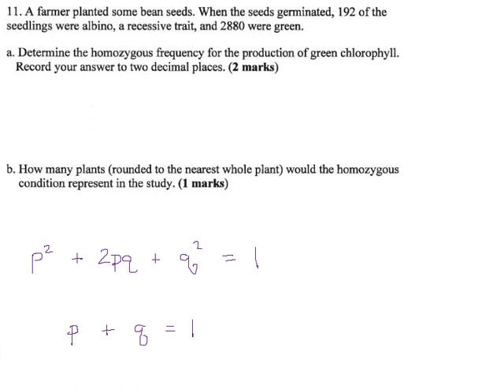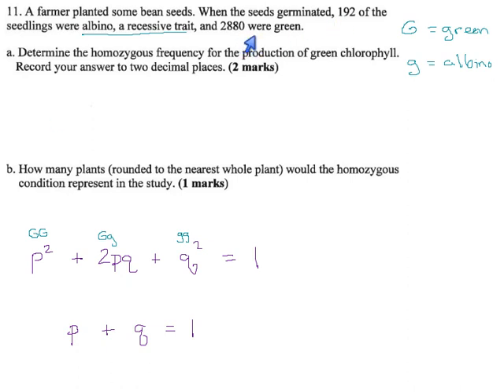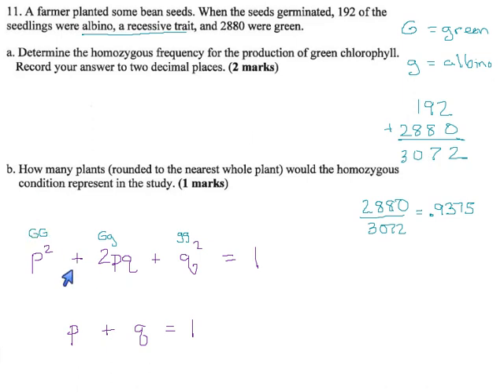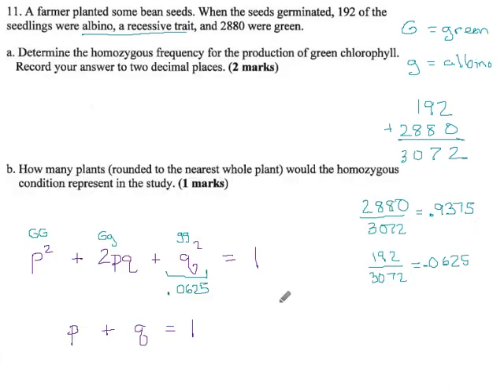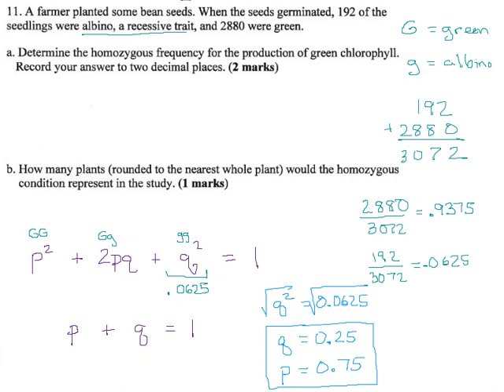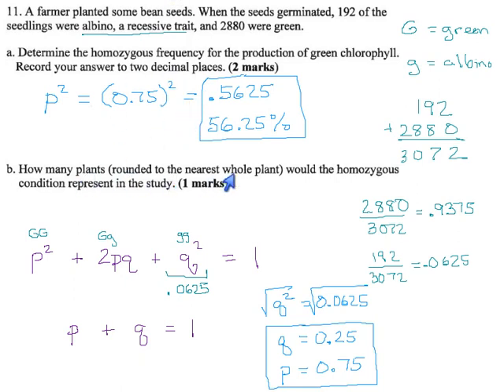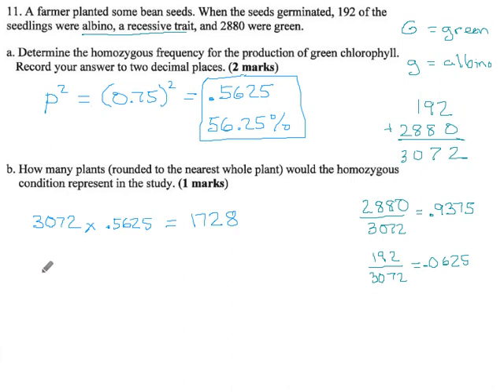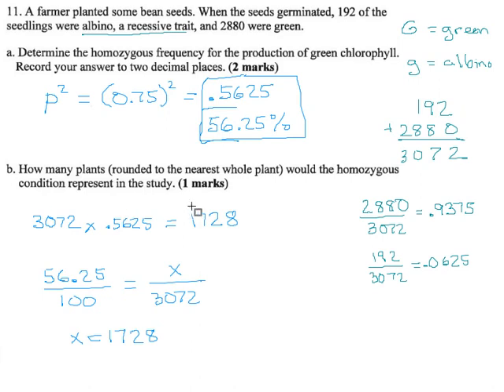13 - Beans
A Hardy-Weinberg problem involving green color/albinism in beans.  This is problem #11 in Darrell's handout.